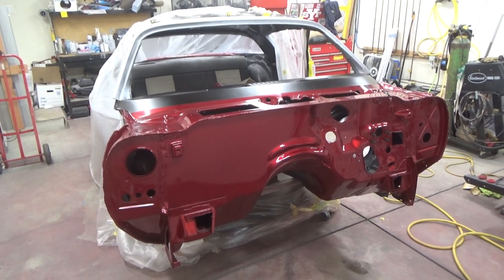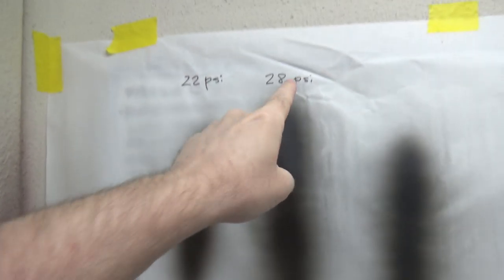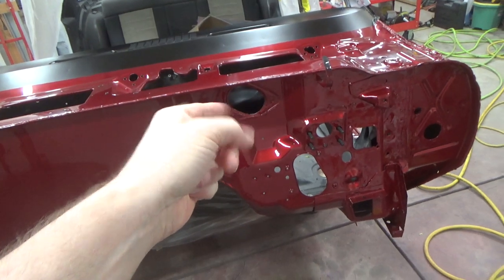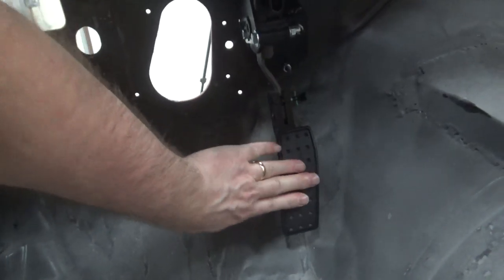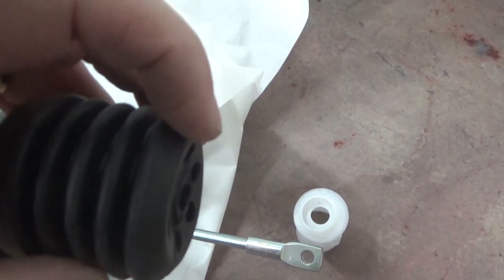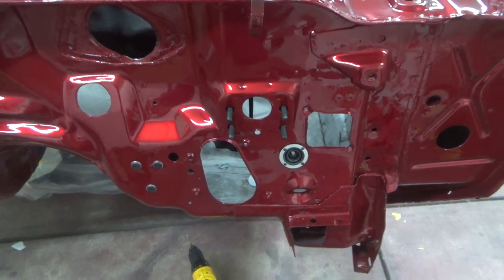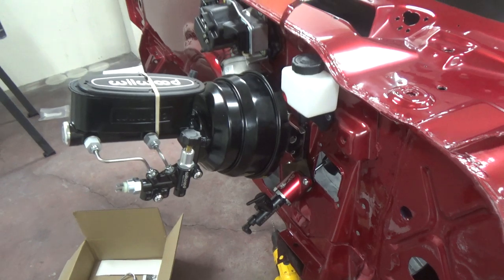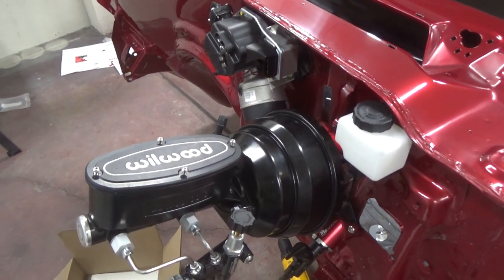1977 Camaro Z28 Part 222: Firewall assembly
Putting the components on the firewall for the last time hopefully :)